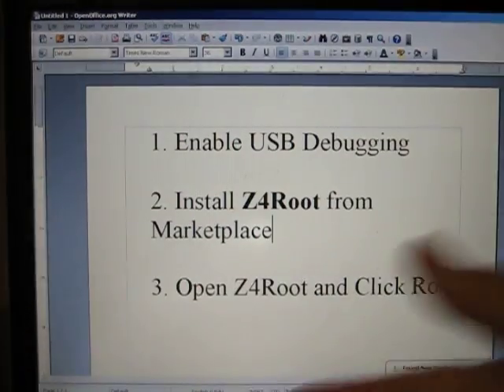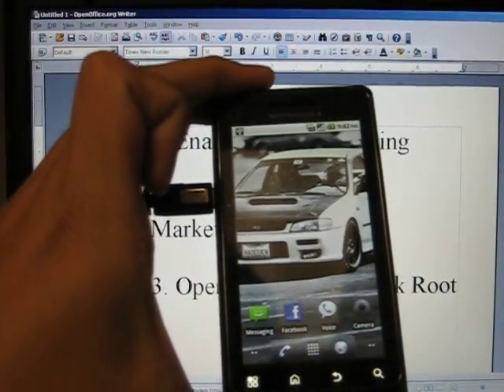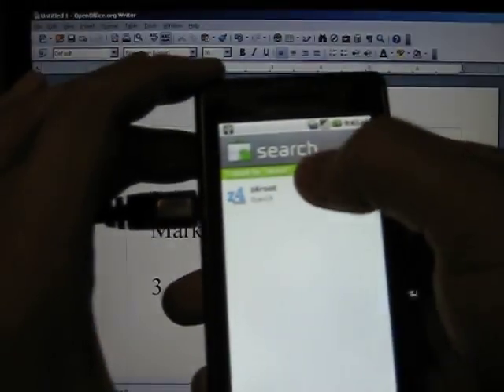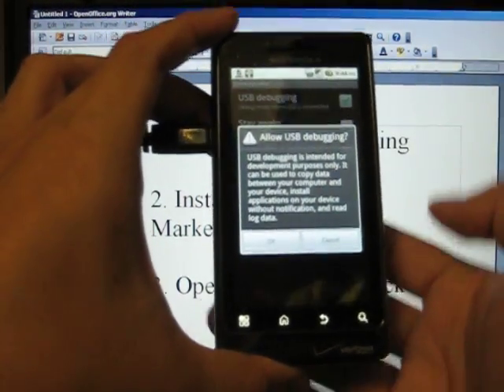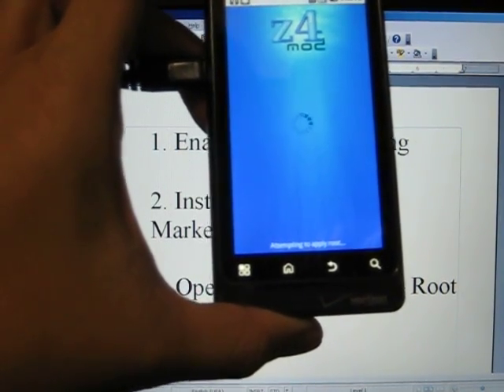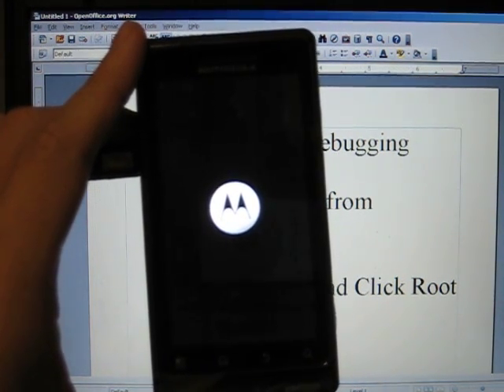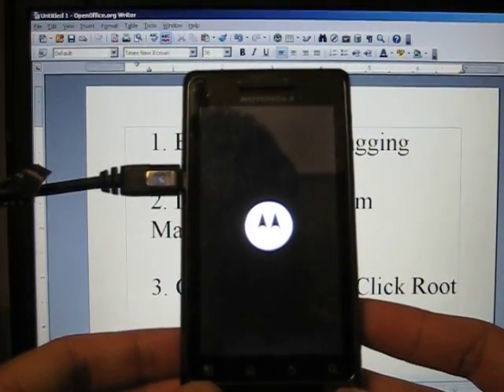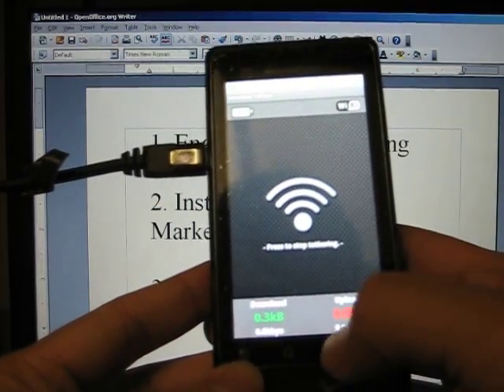How-to Root Your Android Froyo 2.2 Smartphone Using Z4Root (Updated version)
This is a video on how to root your Android 2.2 phone using the Z4Root application. The application can be applied to a variety of phones. Z4Root was written by RyanZA and is free on marketplace.

I demonstrated how to use this application on my Motorola Droid 2. Rooting other phones should have similar procedures.